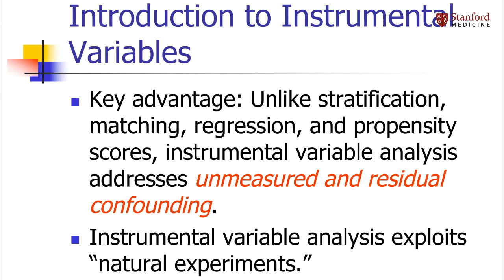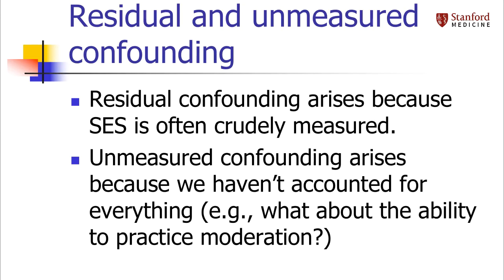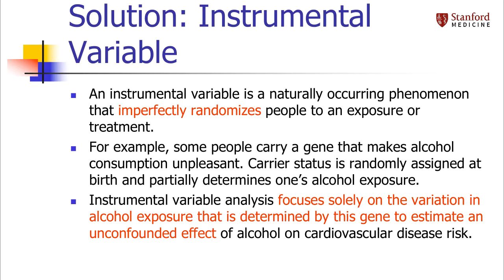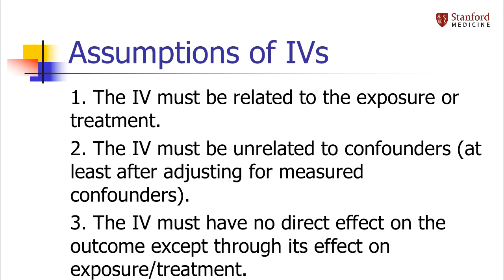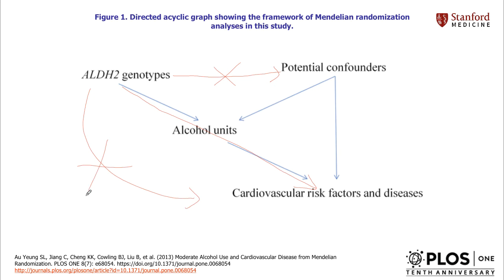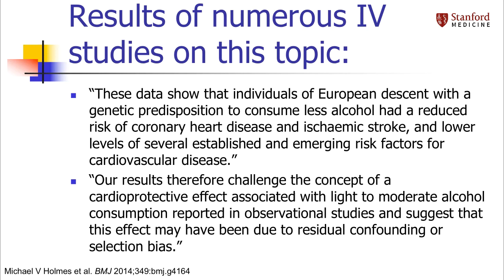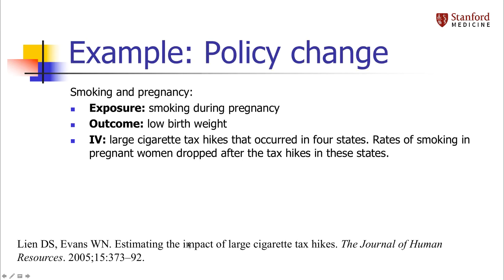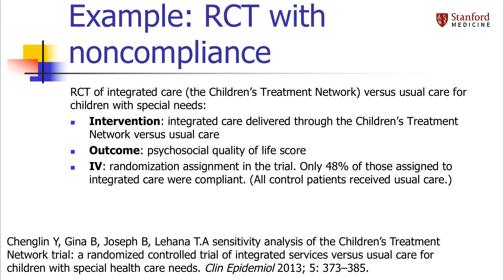IV Analysis Part A, Module 6.7A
HRP 261, Unit 6, Module 7, Part A: Instrumental Variable Analysis